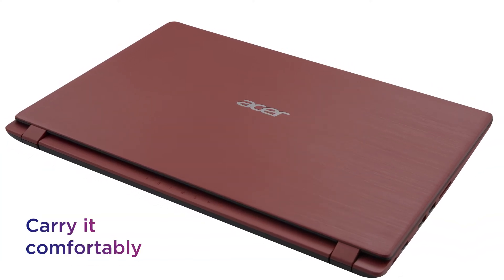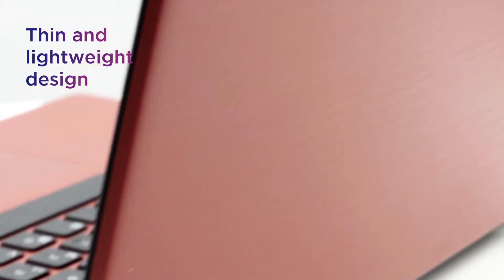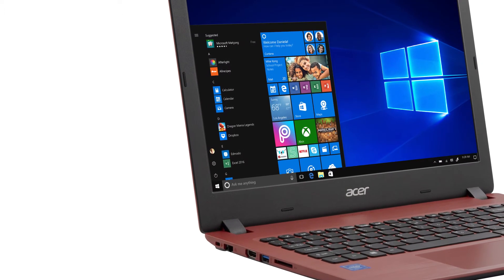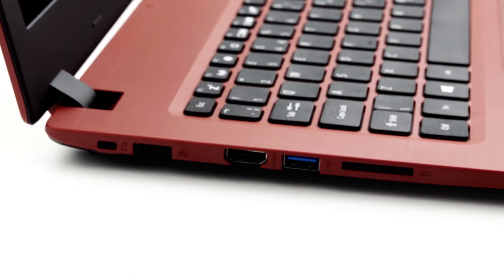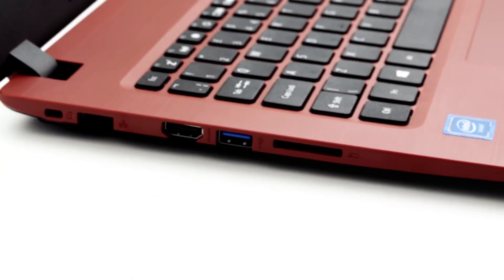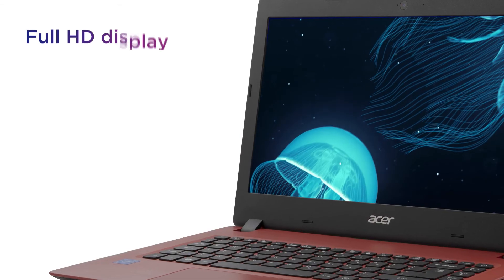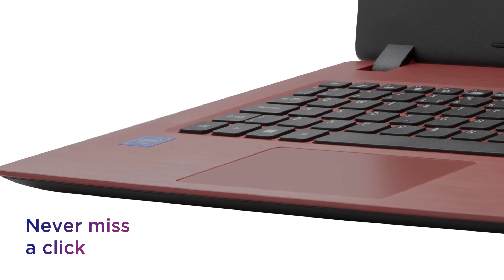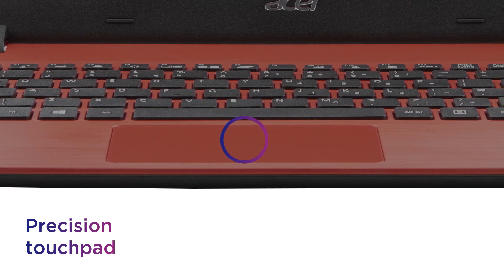Acer Aspire 1 14" Laptop - 64 GB eMMC, Red | Product Overview | Currys PC World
SHOP the Acer Aspire 1 14" Laptop - 64 GB eMMC, Red

Learn more about the Acer Aspire 1 14" Laptop - 64 GB eMMC, Red.

This Acer laptop can come along with you on any adventure, with a design that’s built to be taken on-the-go. You can carry it comfortably thanks to its sleek and lightweight frame, allowing you to work wherever you are, whether you’re typing up an essay in the library or firing off emails in a coffee shop. A battery life of up to six and a half hours helps you get more done when you’re out-and-about, so you don’t need to constantly keep an eye out for a spare plug socket. Whether you’re looking through holiday pictures or watching a film, you can enjoy a stunning visual performance with colours that come-to-life on the full HD display. Never miss a click and navigate everything effortlessly using the precision touchpad, so you can work and play more effectively.